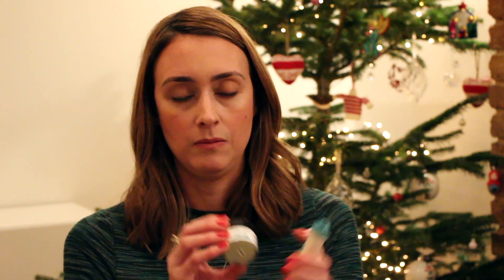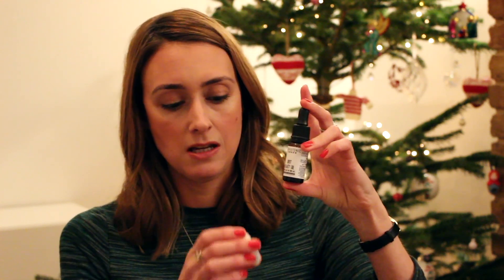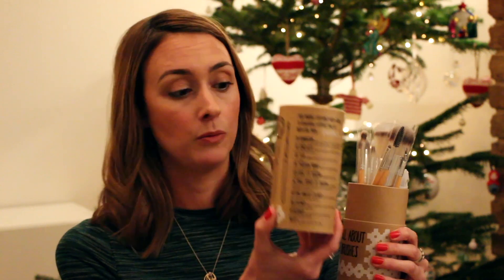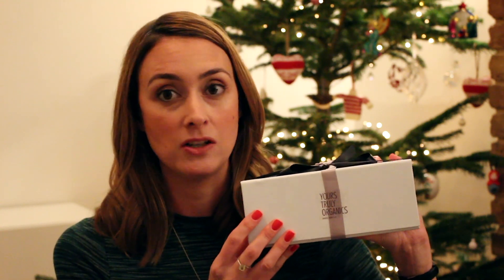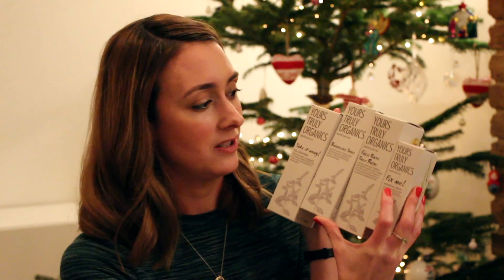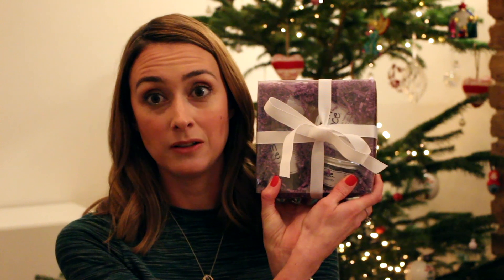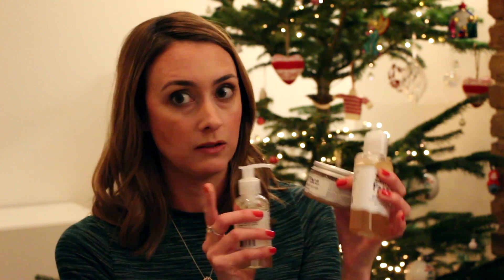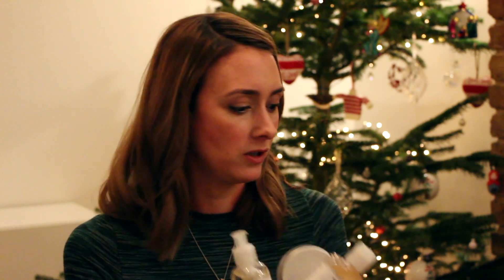Hattie & Hugh Christmas Gift Guide Pt 2: Gift Boxes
Part 2 of our Christmas Gift Guide for 2015. Order by 20th Dec in time for Christmas!